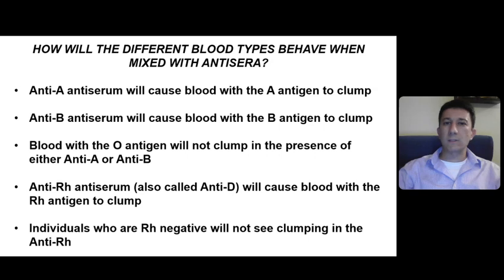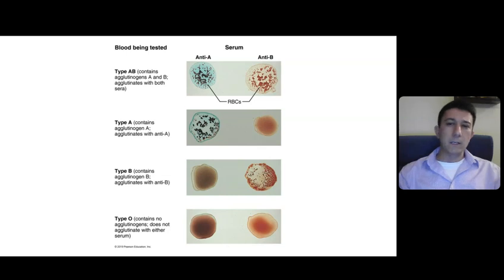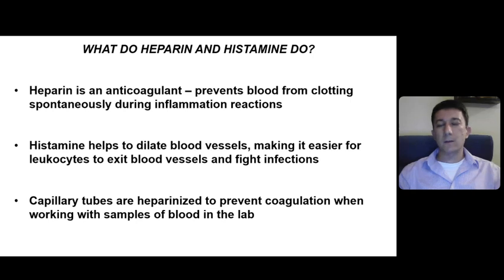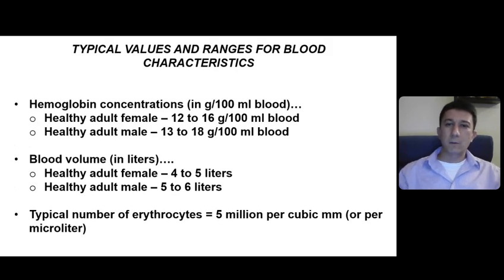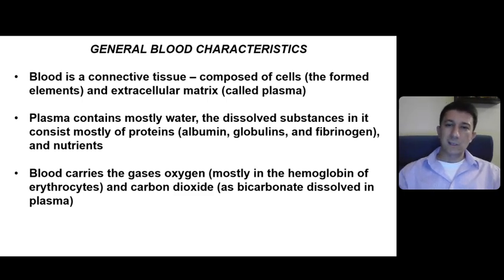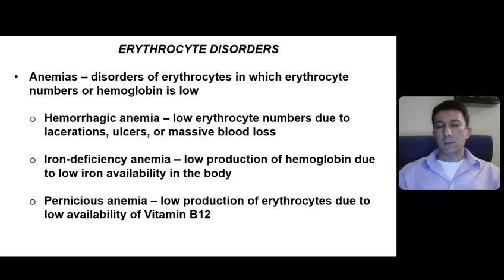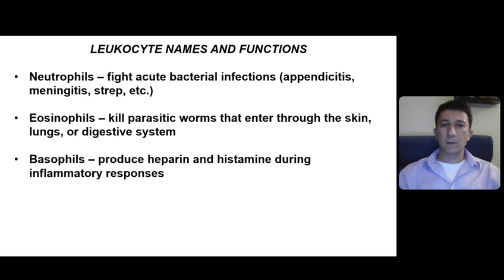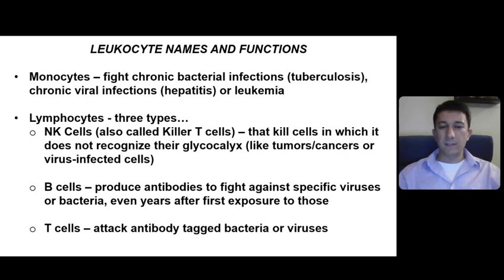BIO 169 - Lab 1 Mind Map Fall 2024